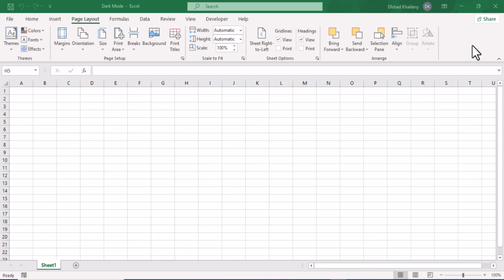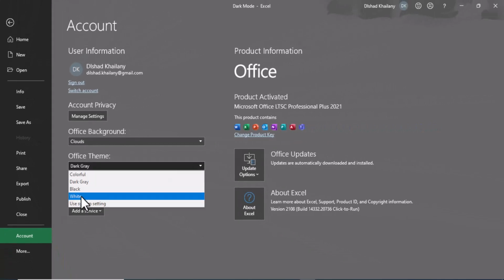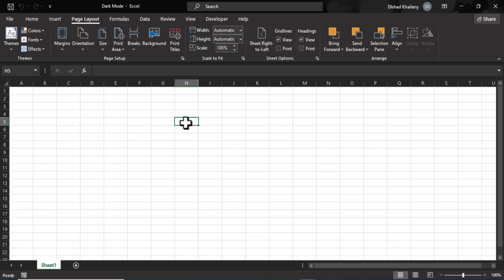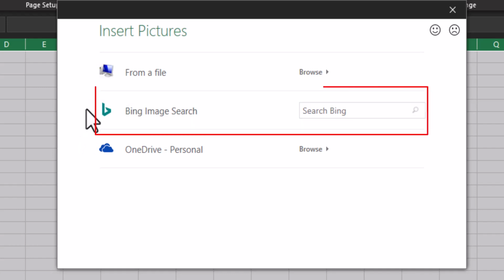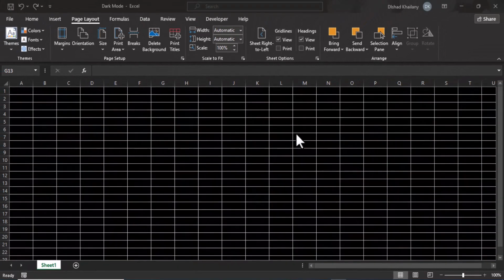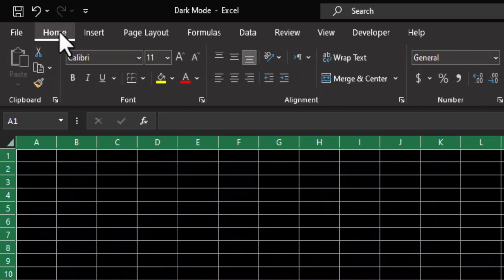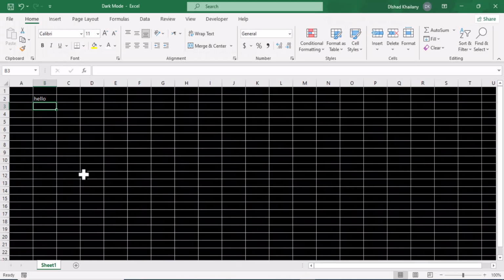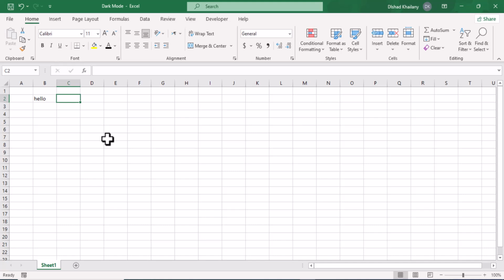How to Enable Dark Mode in Excel (Full Guide)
In this tutorial, we learn how to put the Excel interface into Dark Mode and also how to switch a worksheet from normal to Dark Mode and back to default.